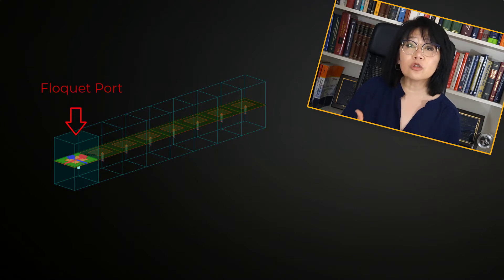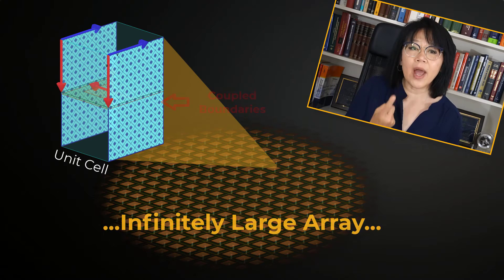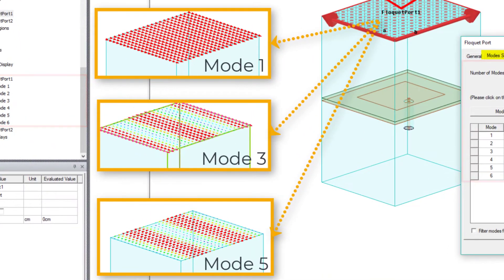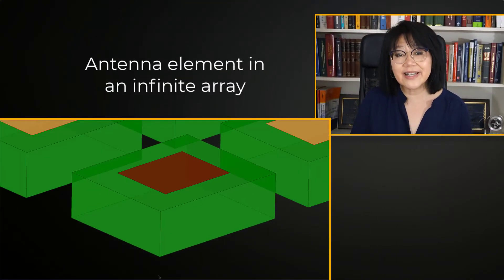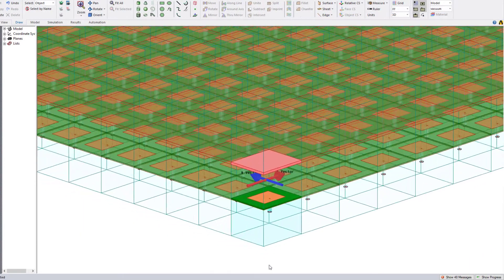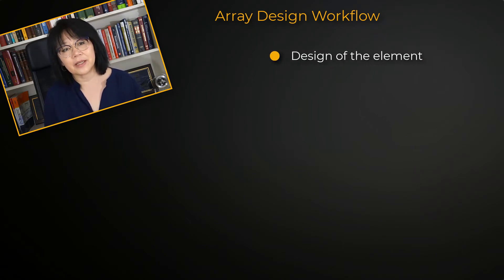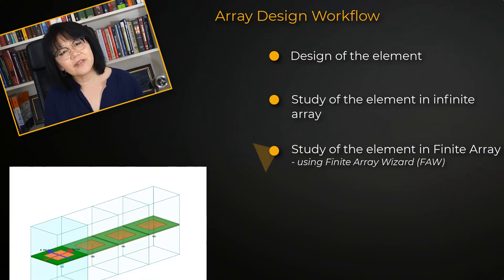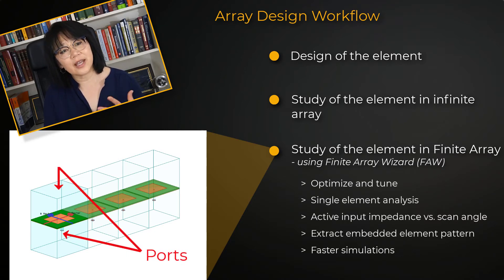Realizing Infinite Array with Floquet Port and Unit Cell Analysis Using Ansys Electronics Desktop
To bring the periodicity in infinite arrays, coupled boundaries and Floquet port must be assigned in HFSS inside Ansys Electronics Desktop.  Also, the antenna element will be considered as a unit cell for the whole analysis purpose.  This video details how we can realize an infinite array using Floquet port and unit cell method in Ansys HFSS.